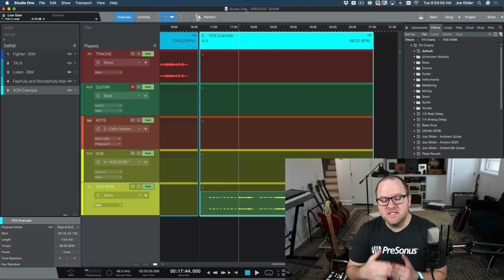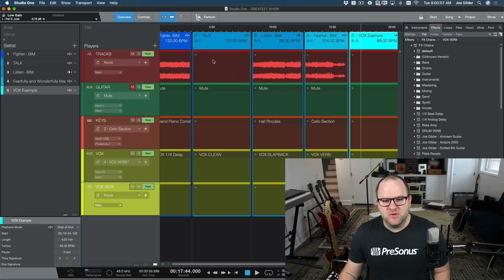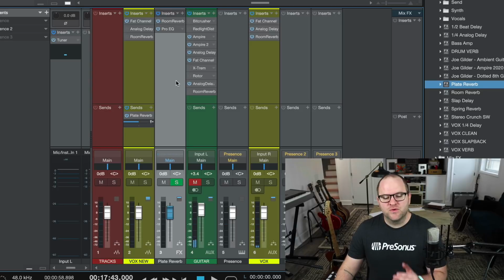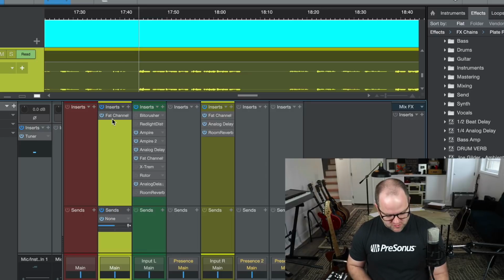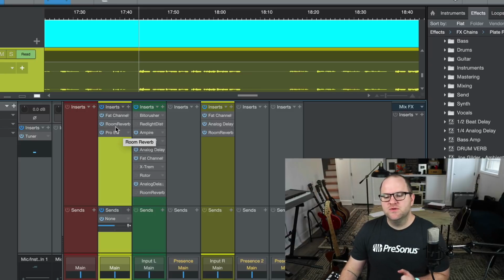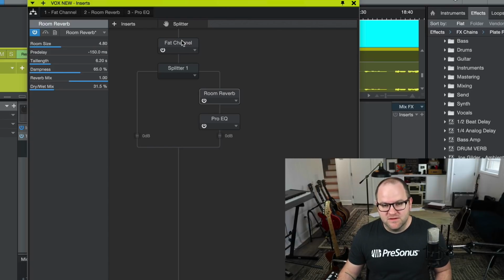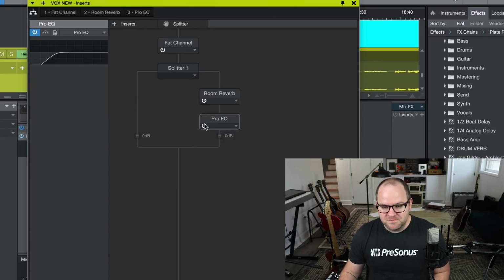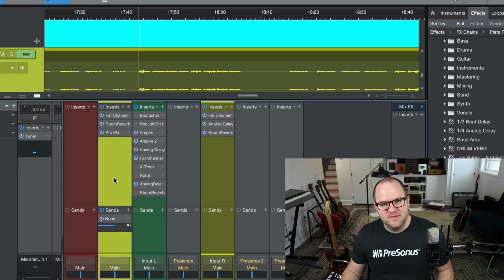Splitter Tool and Reverb in StudioOne